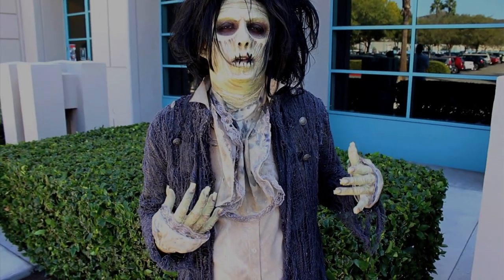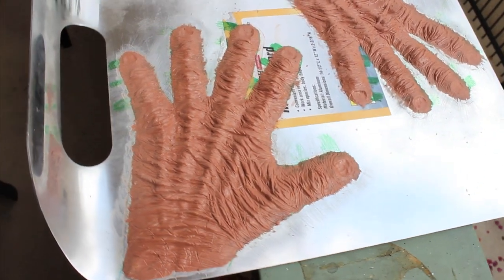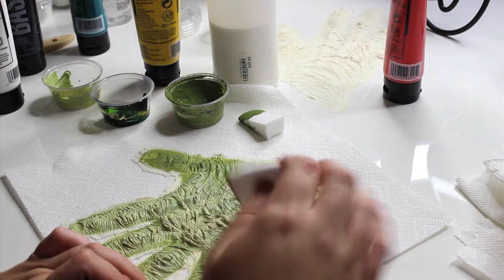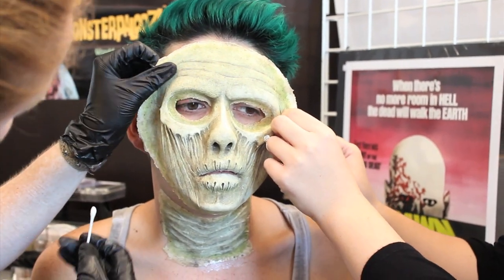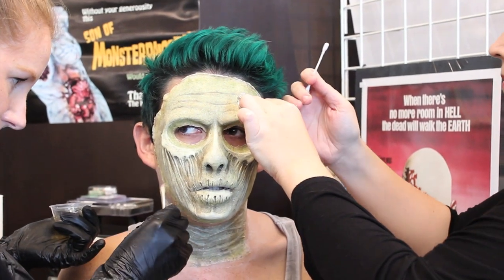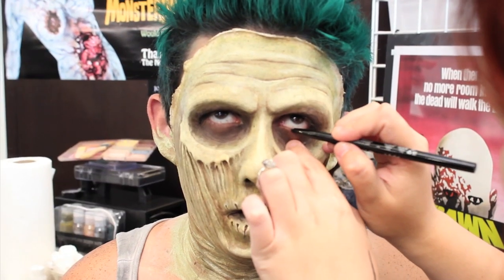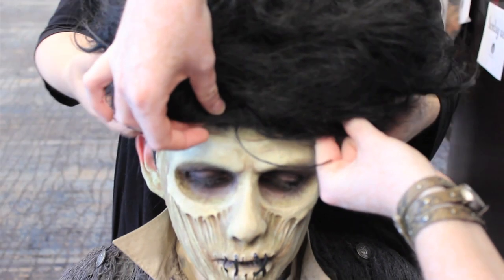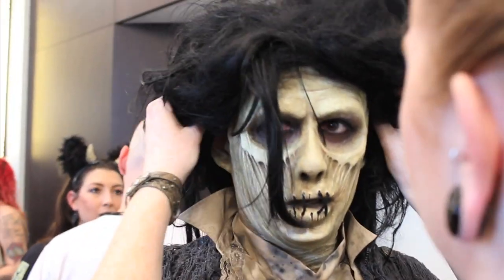HALLOWEEN MAKEUP TUTORIAL: Hocus Pocus Billy Butcherson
In this Halloween tutorial I will be demonstrating how to recreate Billy Butcherson's makeup from the classic Hocus Pocus. It was such an honor to do this makeup at Son of Monsterpalooza with Nocturnal Designz.
xoxo
Angie

Secrets:
Did you catch the hashtag of this video? Leave it in the comments if you did.
Their was a Minion somewhere in this tutorial too.
We finished this makeup is just under two weeks which is a record for all of us. It's not the impressive but it is considering we beat ourselves.
Bette Midler is a goddess and if I ever got to meet her I would surely faint.
My Mom is a pretty good camera man... too bad I never knew they before I moved to LA.